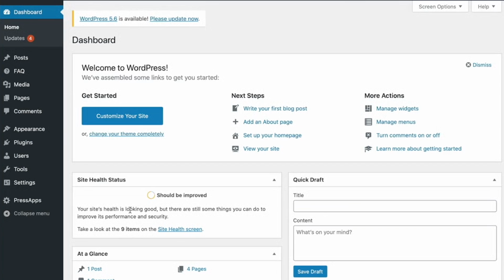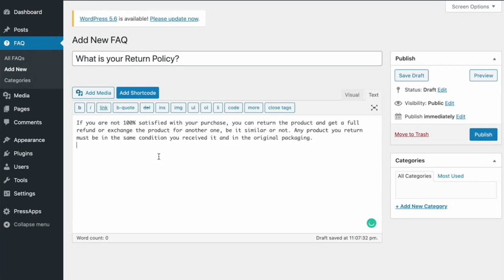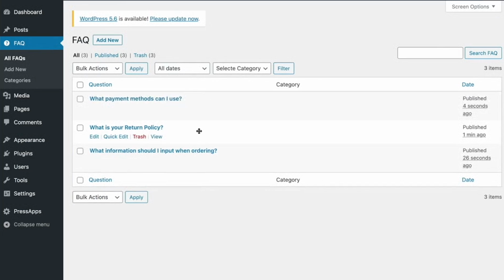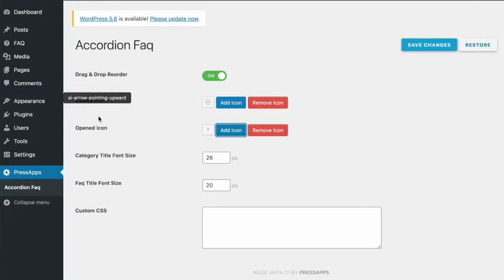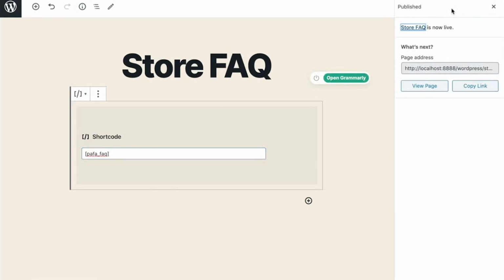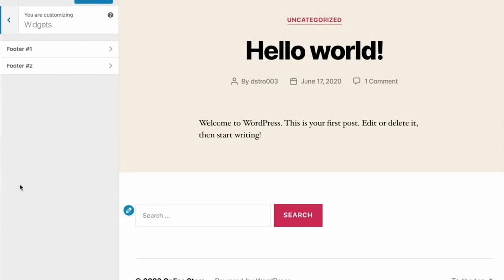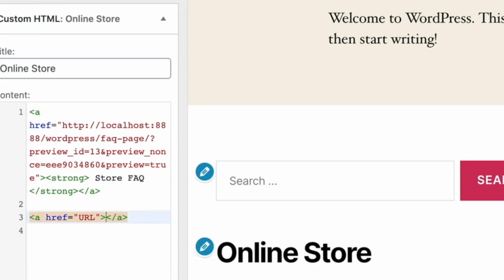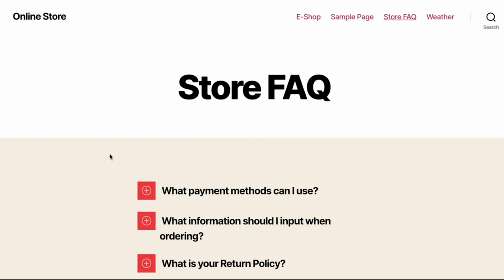How to Build a WordPress Accordion FAQ Page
Learn how to build expandable and collapsible FAQ elements in WordPress. You can grab this awesome accordion FAQ plugin on the popular marketplace CanyonCanyon

CodeCanyon has an extensive library of the best WordPress plugins ever created.

Not only can you get this accordion plug-in from code Canyon, but you can also find a massive library of over 7,000 premium WordPress plugins that include eCommerce plugins, calendar plugins, advertising plugins, and much more.

Are you struggling to create an FAQ page for your website? With a premium WordPress plugin, you can create a visually appealing and interactive FAQ page that will help keep your audience informed about your business and website. In this video, you'll learn why you need an FAQ page and how you can create an FAQ page.

Having an FAQ section for your website makes it easy for customers to find answers the most common questions that they'll have. This will allow your audience to get their questions answered quickly without having to contact anyone. In this example, we're going to be running an e-commerce website, and we want to add an accordion FAQ to one of our pages.

Find out more about the Best Tab and Accordion Widget Plugins for WordPress with Envato Tuts+